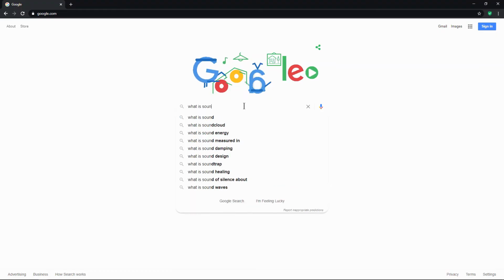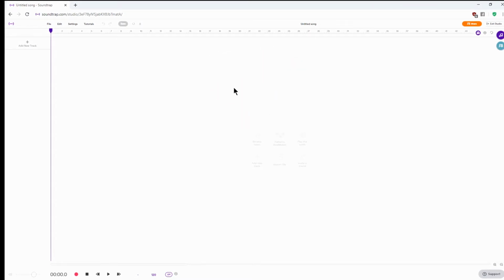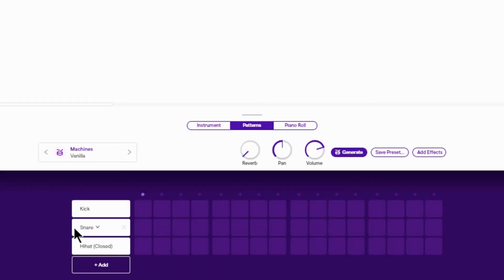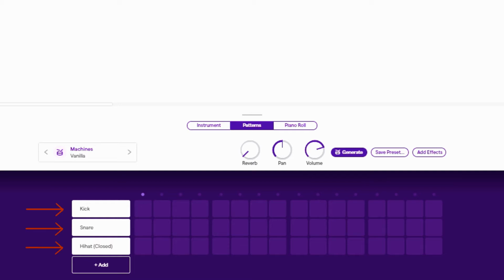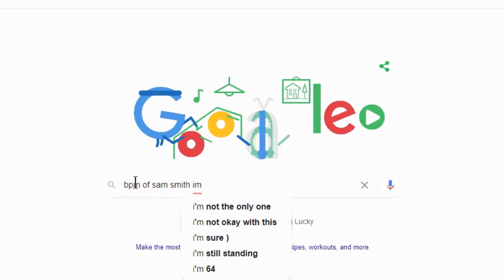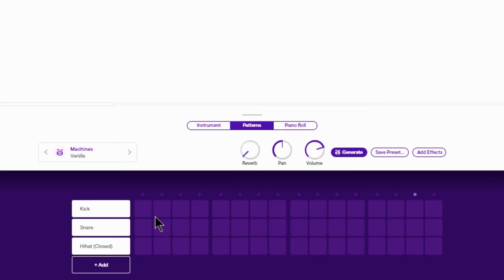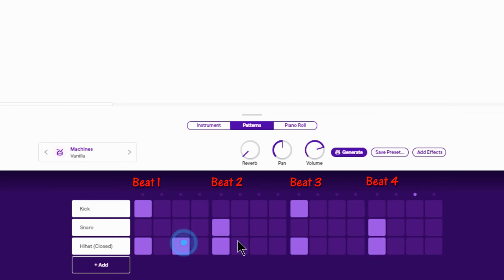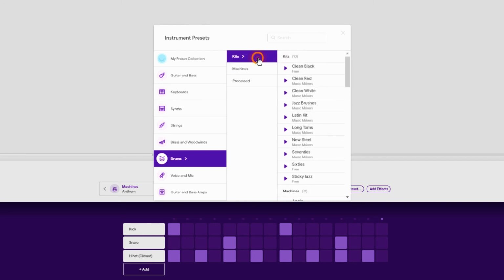How to Use Soundtrap | Music | ArtistYear Create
Thanks for tuning into What Makes a Hit Song! In this episode, we’ll be using the free music-making software, Soundtrap, to further explore groove, beat-making, and rhythm.

Cecelia Gulley, Angela Lacerna, and Lucas Gisonti